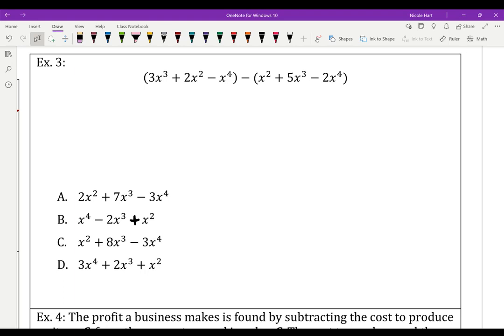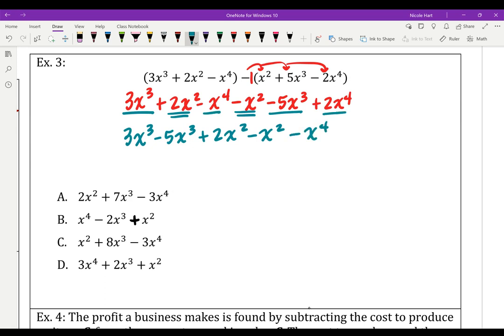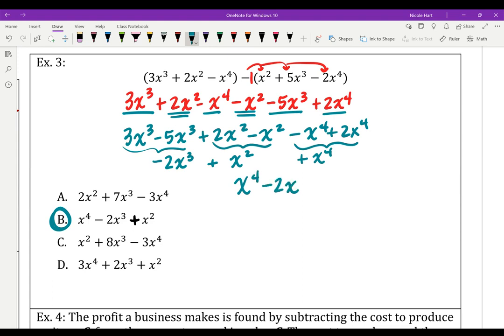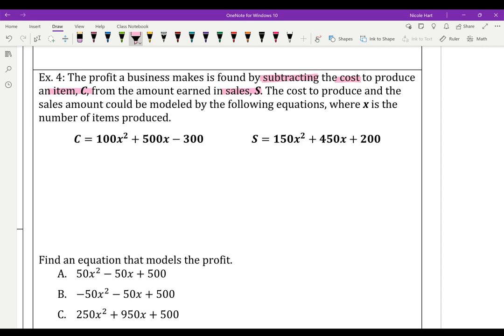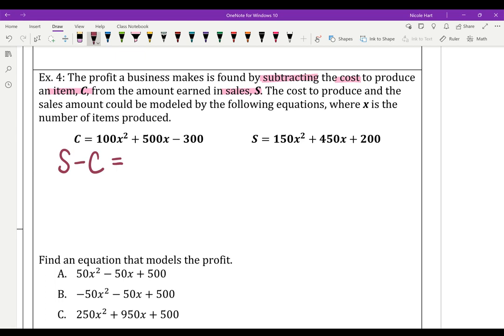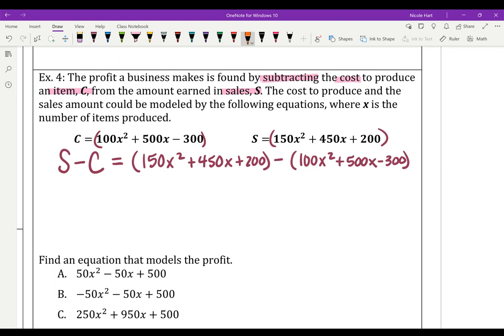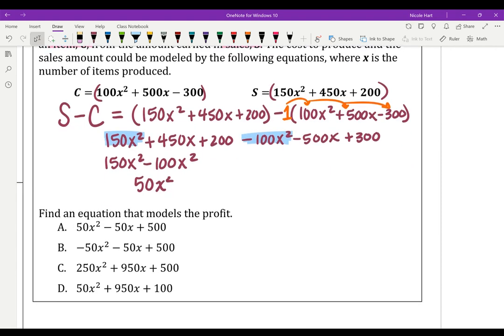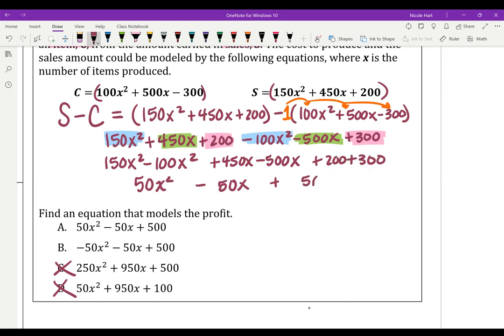6.1 Day 2 Subtracting Polynomials Pt 2 Updated